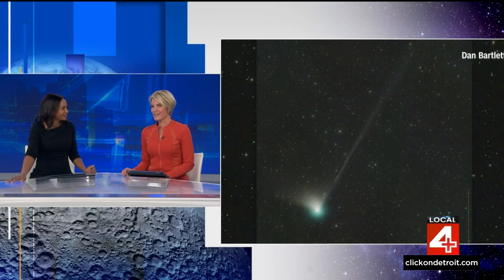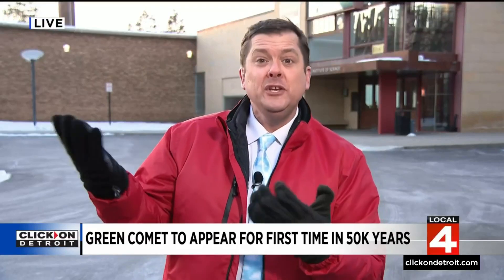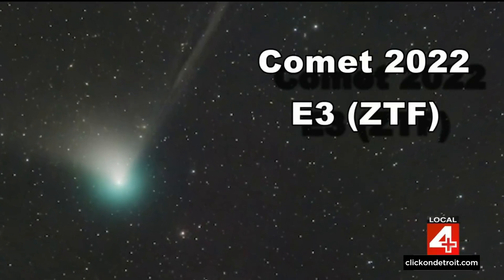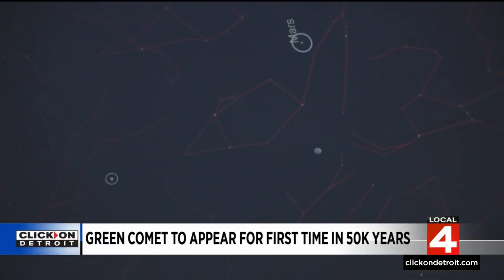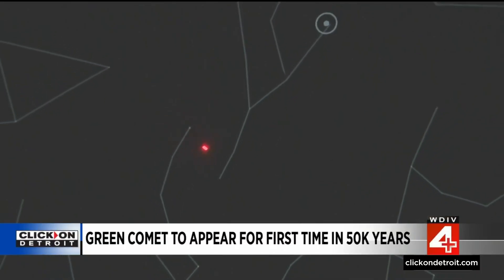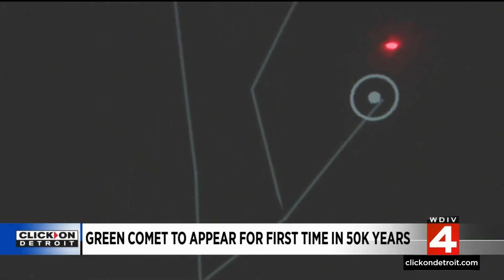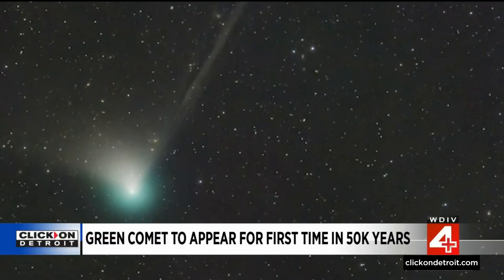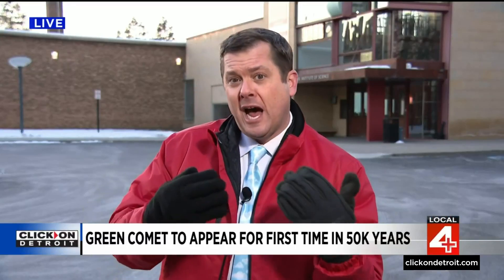Here’s your once-in-a-lifetime chance to see the green comet tonight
Something that hasn’t been seen in 50,000 years is set to light up the sky.